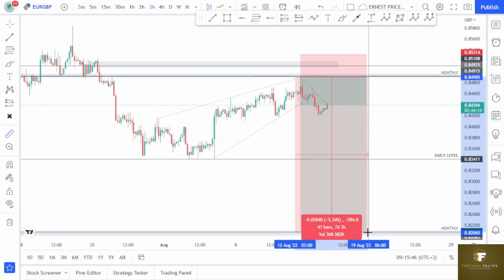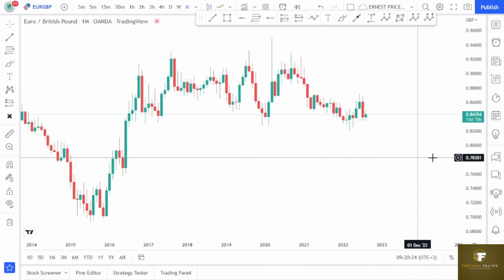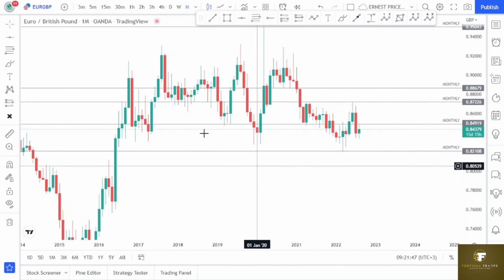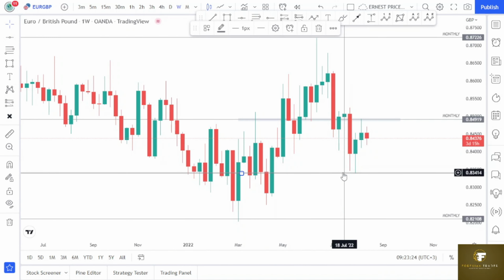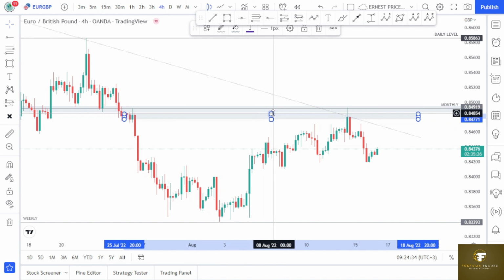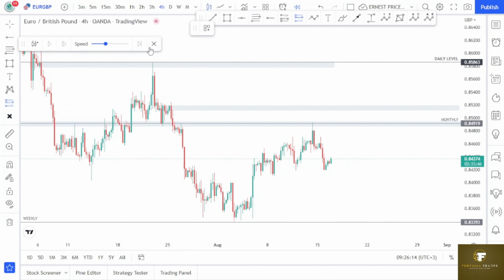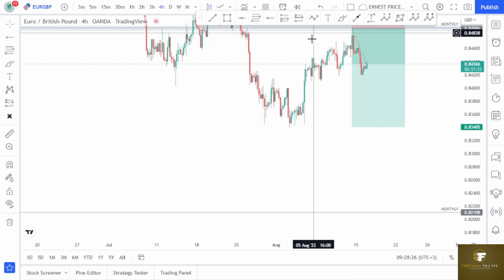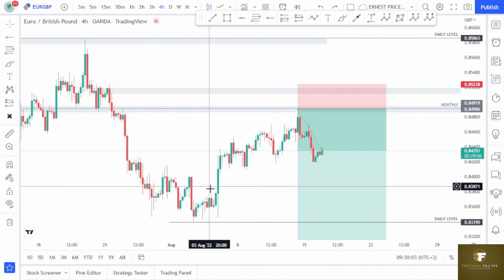HOW TO USE SUPPORT AND RESISTANCE TO MAKE SNIPER ENTRY EURGBP (PURE PRICE ACTION)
This video is to help you to be able to use support and resistance to make snipper entries to capitalize on big moves and make profitable trades, using this simple support and resistance you will be able to filter good and bad trades, so pay  attention and learn